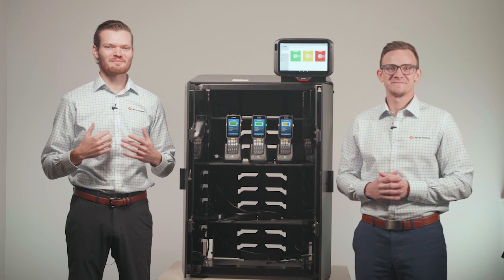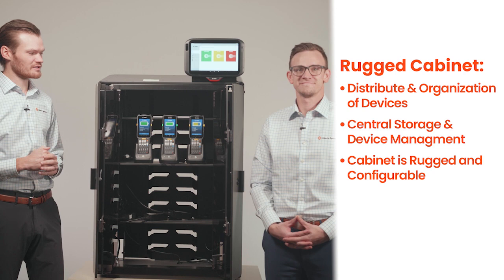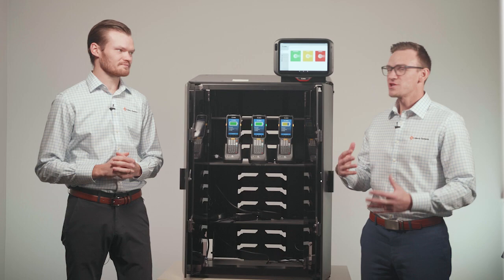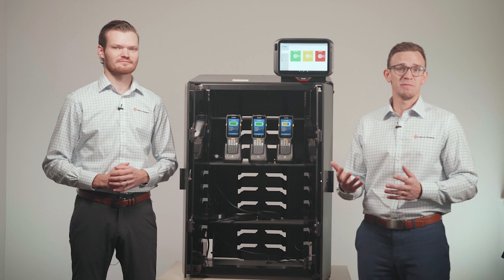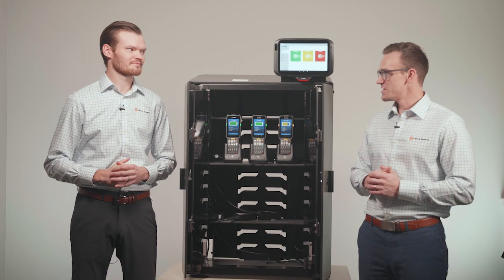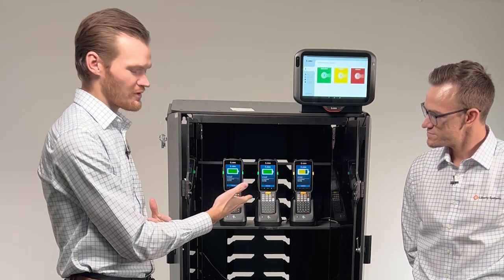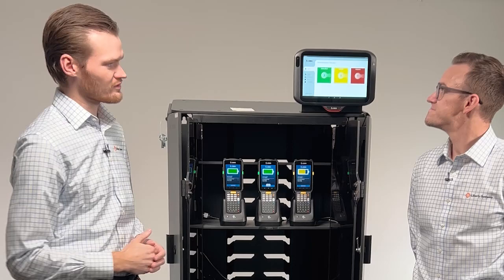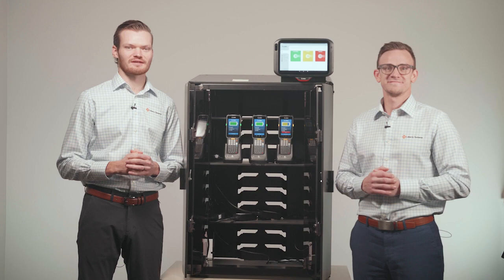A Review of Zebra's Intelligent Cabinet Solution